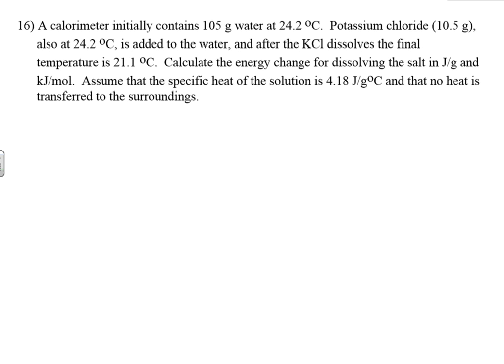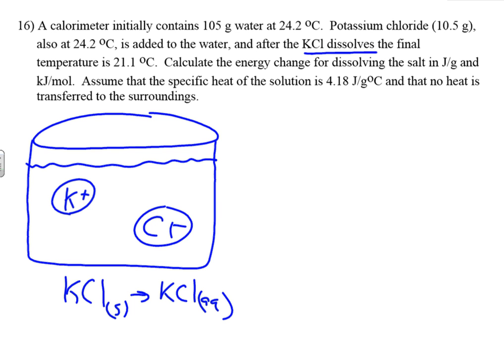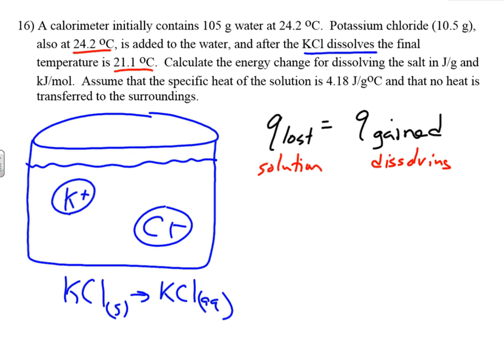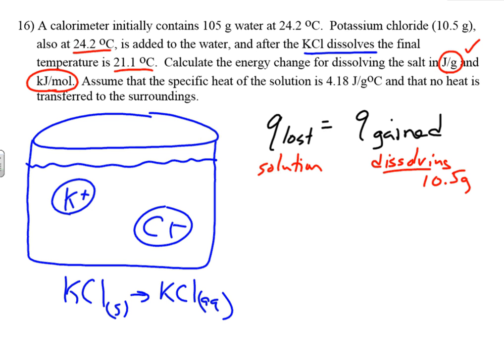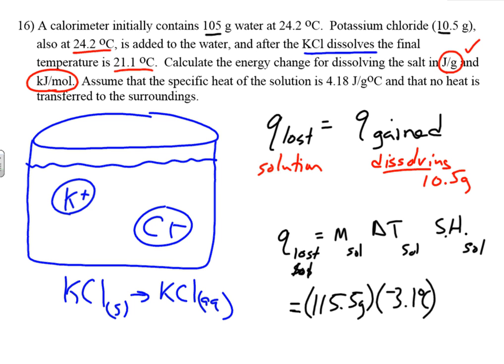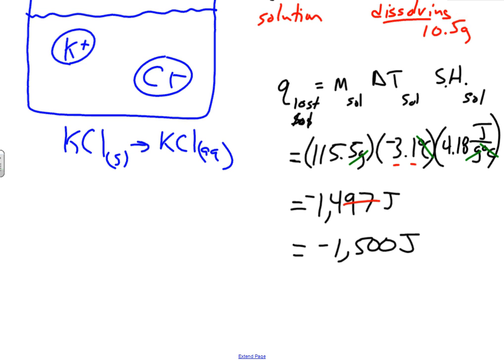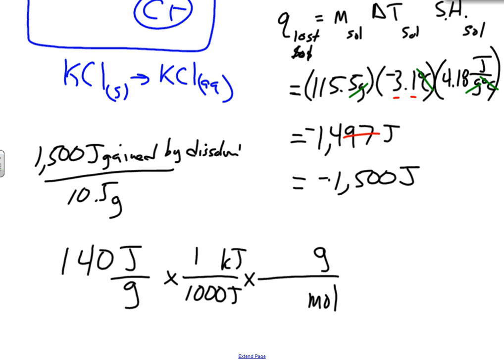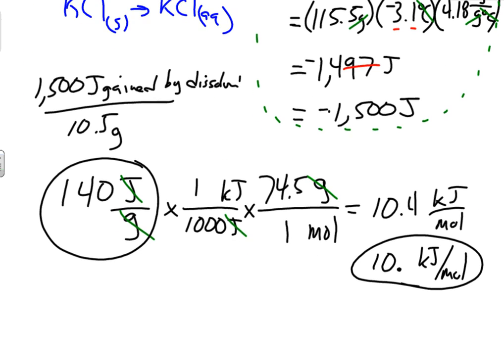HC Sem II Rev #16 Ans A